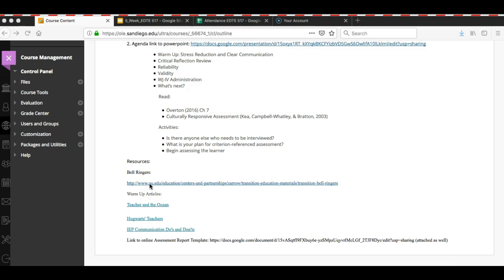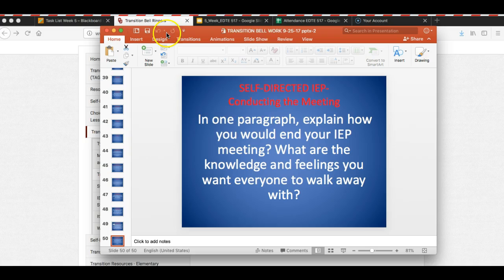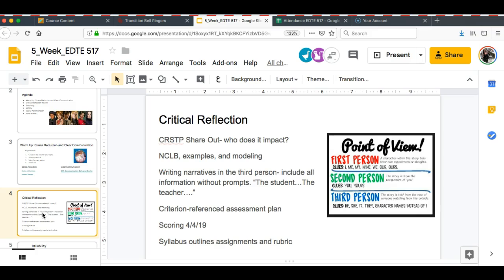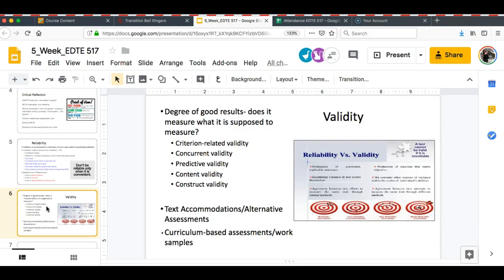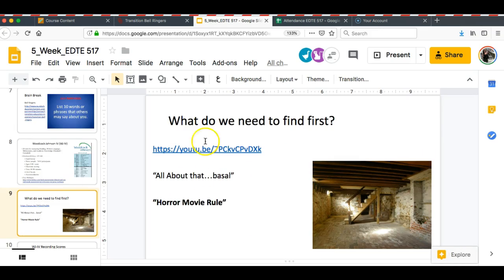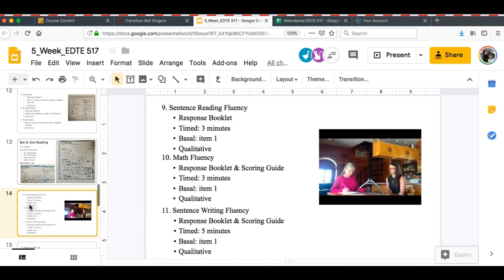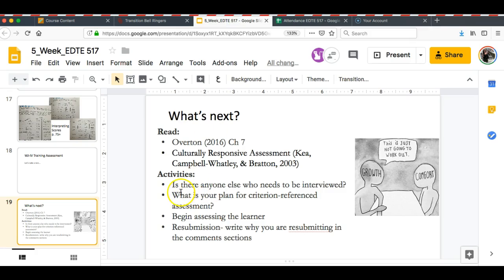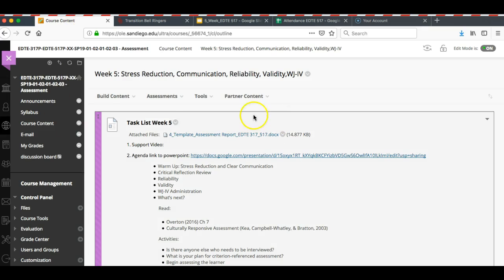Week 5_Support Video_ EDTE 3/517